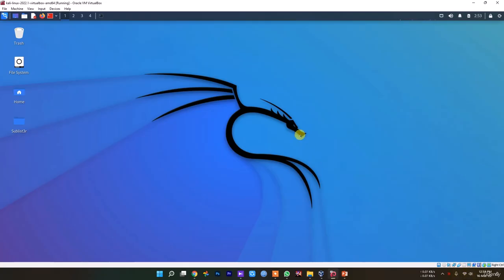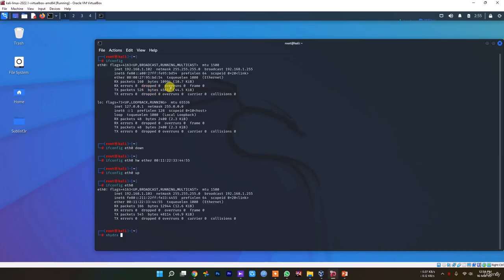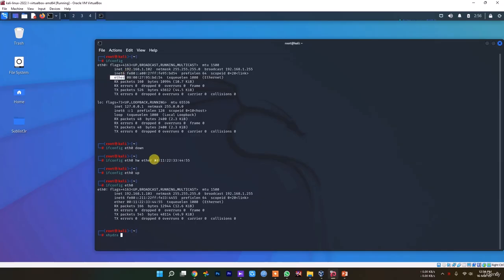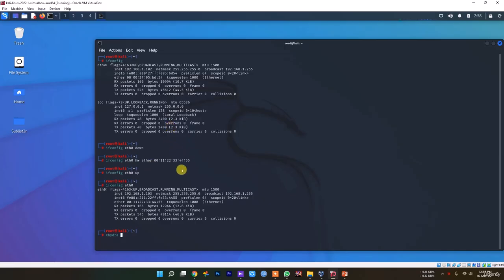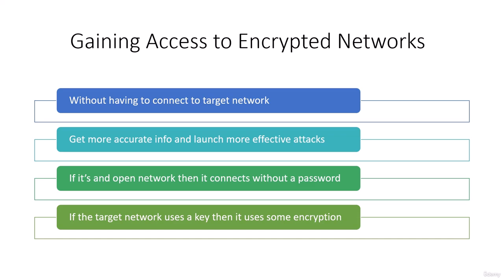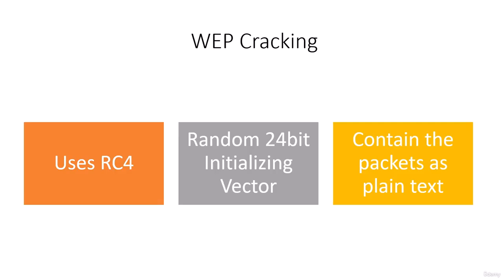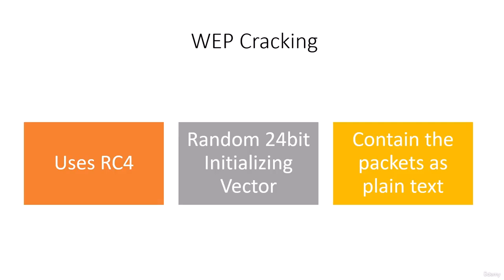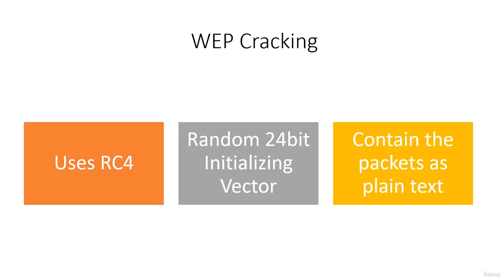82 Gathering Information from the Target NetworkDemonstration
82 Gathering Information from the Target NetworkDemonstration